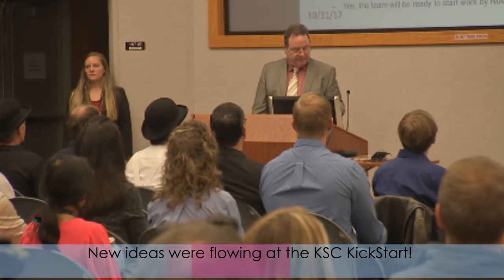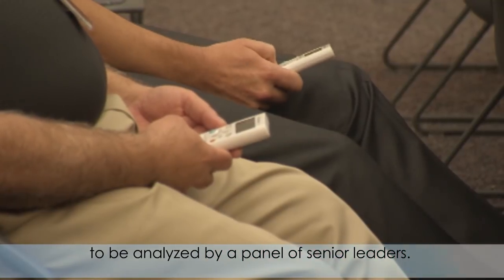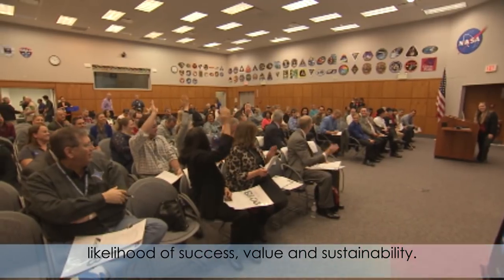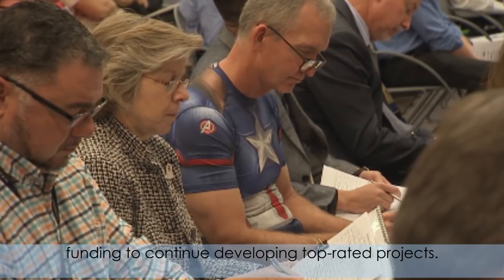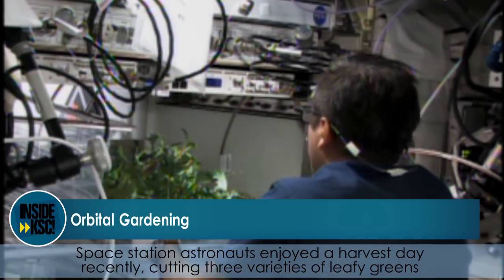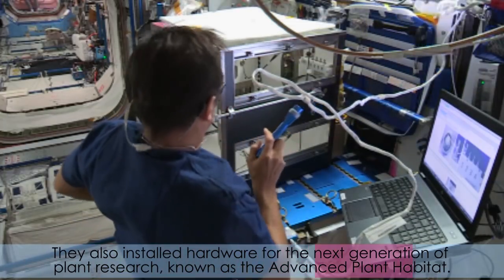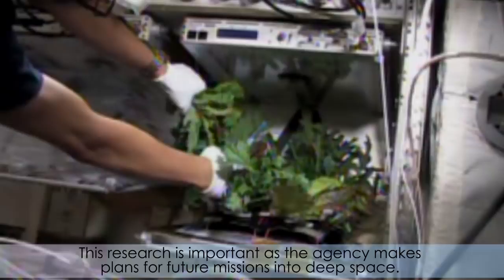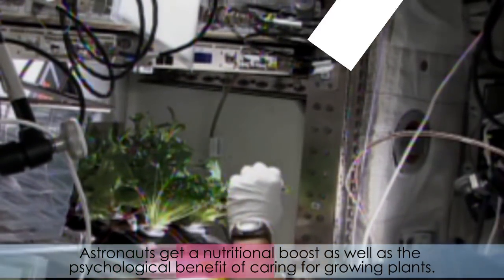Inside KSC! for Nov. 3, 2017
New ideas were flowing at the KSC KickStart, an annual competition at Kennedy Space Center that gives employees the chance to offer up their innovative proposals to be analyzed by a panel of senior leaders. On the International Space Station, astronauts enjoyed a harvest day recently, cutting three varieties of leafy greens from the Veggie growth chamber aboard the orbiting laboratory.